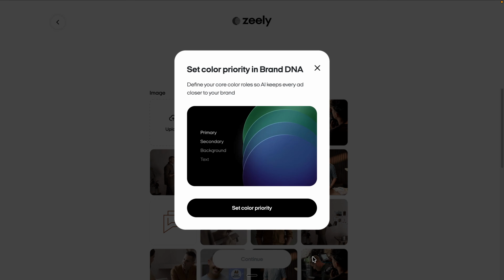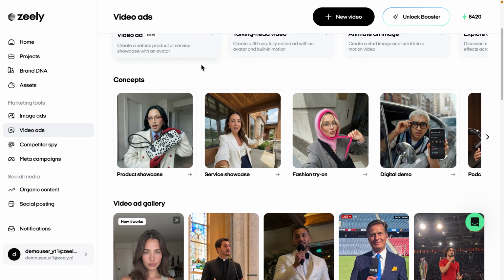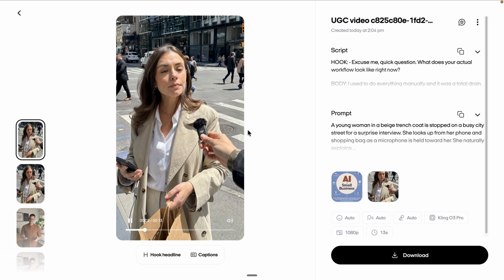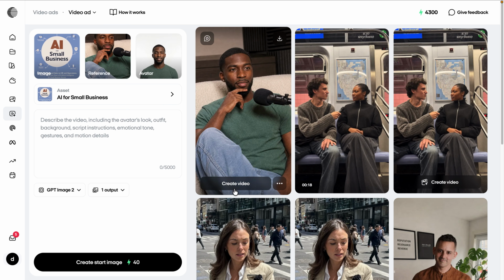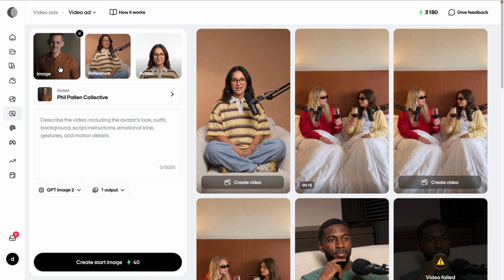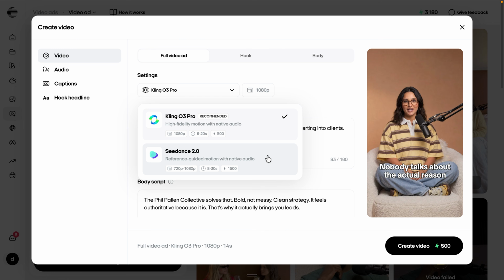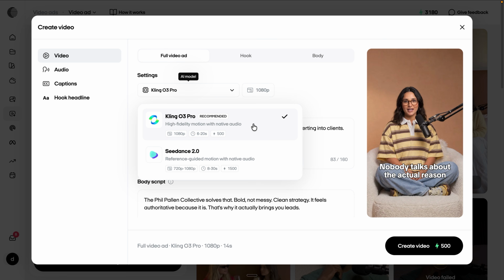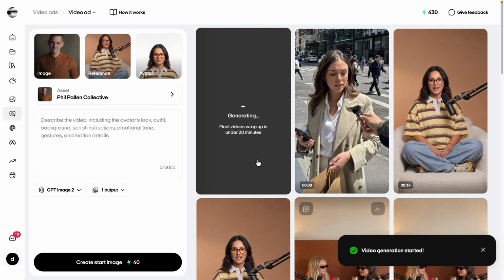Zeely AI Review 2026: Testing the New AI Video Ad Update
I reviewed Zeely AI earlier this year and built a full batch of marketing videos in minutes. They just shipped a major update to the video ad builder, and I got an early look. This time I tested it on my own brand.

In this video:
• Two new ad formats: street interview and podcast
• Full video ads built from a single photo, with a separate hook and body
• A new AI model that creates longer, multi-shot videos
• More credits for the same subscription price

Chapters:
00:00 Intro: AI video ads for my own brand
00:54 Building from just my website URL
01:51 Picking a model and the first generation
02:20 Two new formats: street interview & podcast
03:20 Street interview examples
03:57 Podcast format & caption styles
05:09 Full ad, hook, or body: the three options
06:06 Meet the new model: Seedance 2.0
06:49 Seedance 2.0 example & why quality matters
07:46 Pricing, credits & the Growth plan
07:55 Voice, emotion & accent settings
08:54 Final thoughts